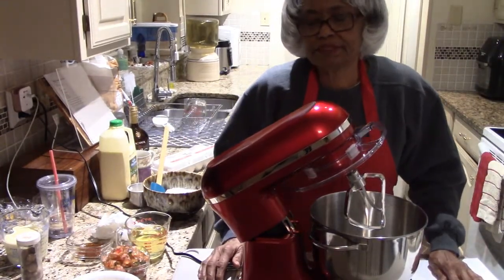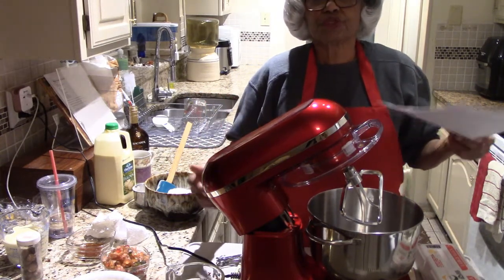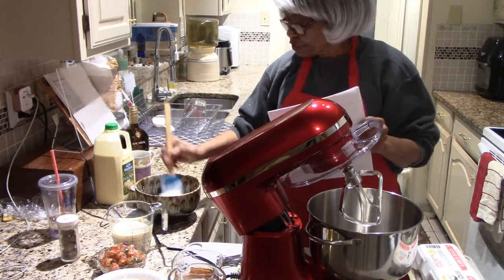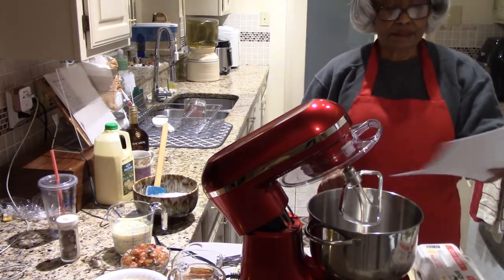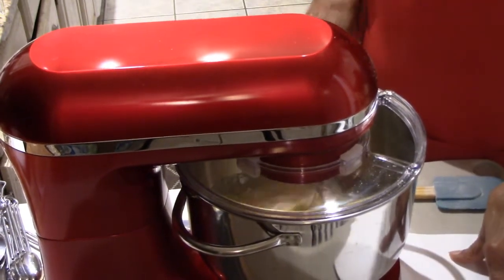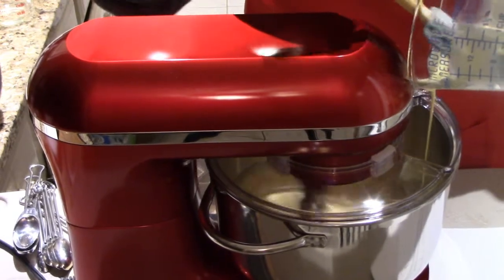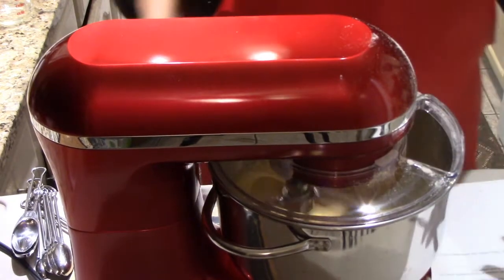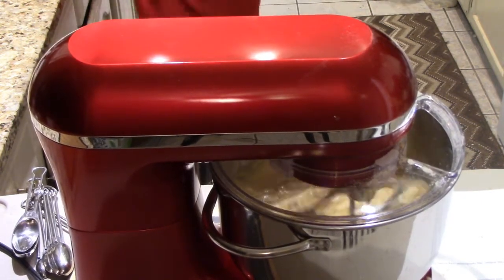Part 2: How I Made the Absolutely Best Eggnog Fruit Bread using my new mixer.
Part II of the Aucma Mixer Video - I am using it to make a batter bread.

The Best Eggnog Fruit Bread in Texas

Ingredients

3 large eggs, room temperature
1 cup vegetable oil or melted butter/ghee 1-1/2 cups sugar
3/4 teaspoon vanilla extract
3/4 teaspoon rum extract (I used 1.5 teas rum)
1-1/2 cups eggnog
3 cups all-purpose flour, divided
2 teaspoons baking powder
1/2 teaspoon salt
1/2 teaspoon ground nutmeg
1 cup candied fruit
1/2 cup chopped walnuts

Directions: In a large bowl, beat eggs and oil. Beat in the sugar, extracts, and eggnog.  Combine 2-1/2 cups flour, baking powder, salt, and nutmeg; gradually add to egg mixture.

Toss the fruit with remaining flour; stir into batter. Fold in walnuts. Pour into two greased 8-in. x 2-in. loaf pans.

Bake at 350° for 60-65 minutes or until a toothpick comes out clean. Cool for 10 minutes before removing from pans to wire racks to cool completely.

 Nutrition Facts 1 each: 197 calories, 9g fat (2g saturated fat), 27mg cholesterol, 82mg sodium, 26g carbohydrate (16g sugars, 1g fiber), 3g protein.

Aucma Stand Mixer,6.5-QT 660W 6-Speed Tilt-Head Food Mixer

Presto 02811 12-Cup Stainless Steel Coffeemaker, Chrome
This channel is designed for me to share what I love and help you become a better you. I discuss the Law of Attraction from many masters and cooking, gardening, and just stuff that I think is interesting. That is why my videos are from Eclectic Alchemy.  I work my magic in multiple pursuits and topics.

Think and Grow Rich by Napoleon Hill

Law of Success in 16 Lessons by Napoleon Hill

Outwitting the Devil - The Secret to Freedom and Success

My Books on Amazon Christianity, The Law of Attraction and The One Command

Manifesting the Life You Want - Prime Directive for Abundant Living

Facebook Fanpage and group: CommandingYourLife

What would your life be like if you identified and removed the self-sabotaging behaviors that hold you back? Receive a free 30minute "Breakthrough Strategy Session" to help you get clear on your life?

Beverly Fells Jones is an internationally known speaker, author, consultant, and seminar leader on the topics of Memory, Empowerment, Leadership, and Success. She is the author of four best-selling books, including “Manifesting the Life You Want,” and “Christianity, The Law of Attraction and The One Command.”

During her career, she has been a featured speaker at conferences and personally trained well over 2000 people around the world. Her experiences prepared her to be an entertaining speaker/trainer, advisor, and confidant to individuals and companies who want to perform to their highest capability.